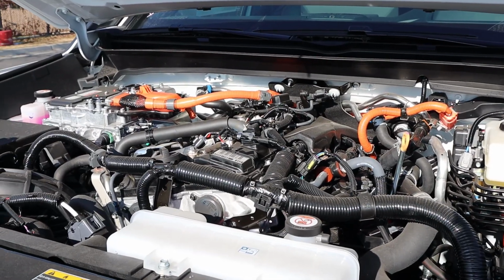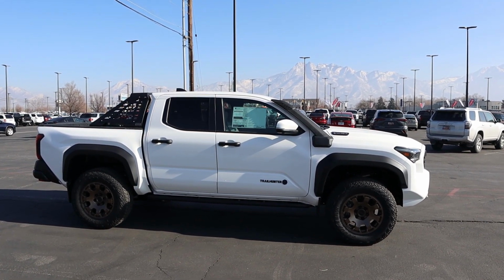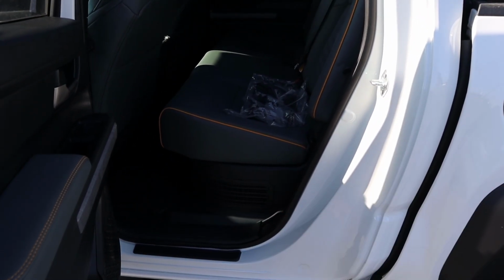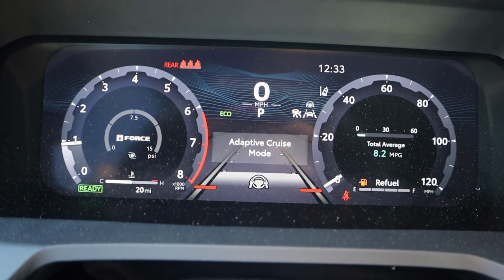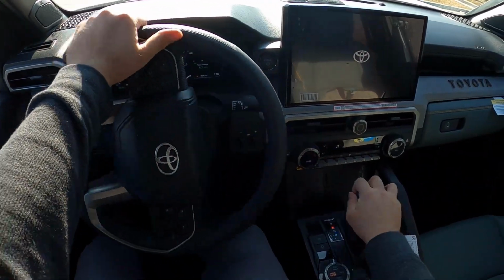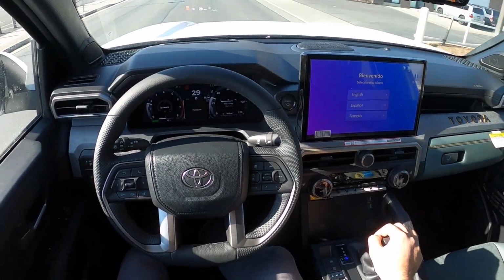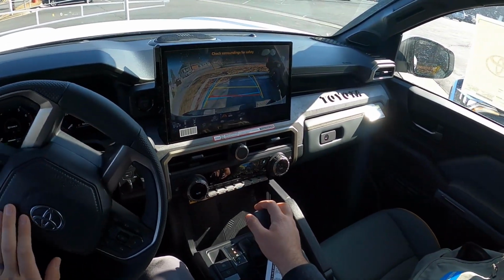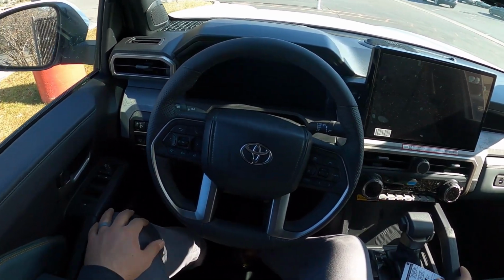Better Than A Ranger Raptor? (2025 Toyota Tacoma Trailhunter)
Today I drive and review a 2025 Toyota Tacoma Trailhunter!